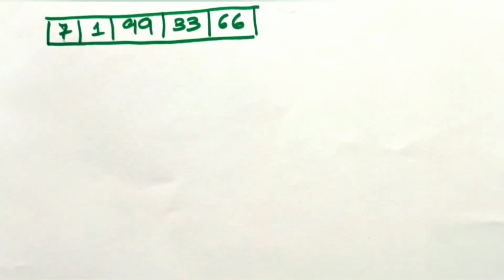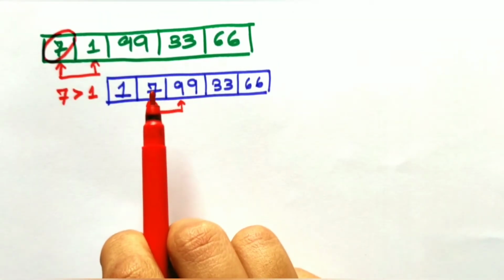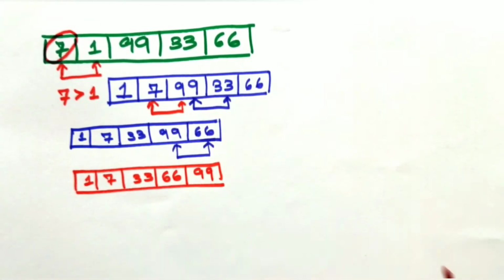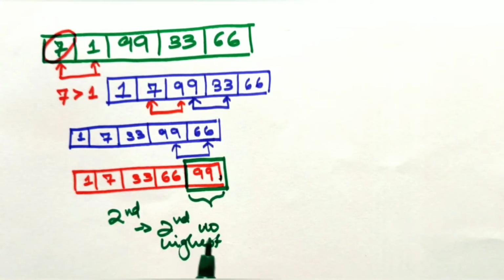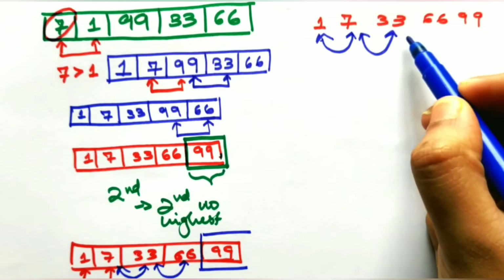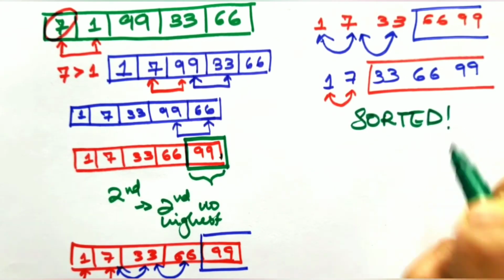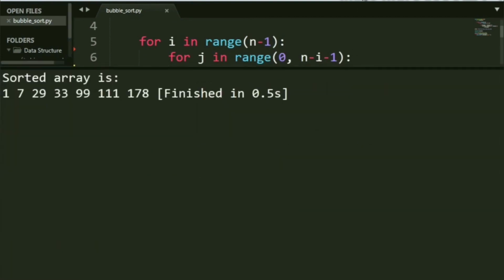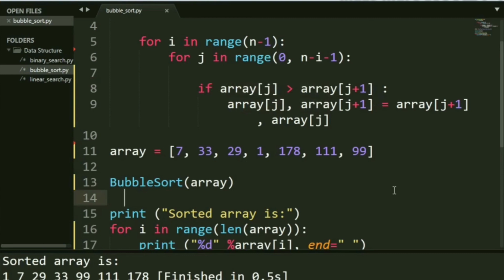Bubble Sort in Python | Bubble Sort Algorithm | Python Tutorials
Hey there!
Now that we've finished with getting a basic idea of how to Search elements, let's go ahead with sorting the elements!
First being the BUBBLE SORT method.
The easiest, but not the most convenient!

python bubble sort
bubble sort program
bubble sort in python
python sorting
sorting algorithm
bubble sort algorithm
number sorting
bubble sort example
bubble sort algo
binary search in python
iterative binary search algorithm
binary search program
python search
python tutorials
bubble sort code
data structures and algorithms
python algorithms
sort algorithm
algorithms in python
time complexity
algorithms